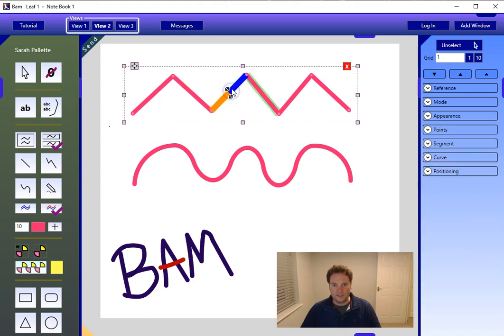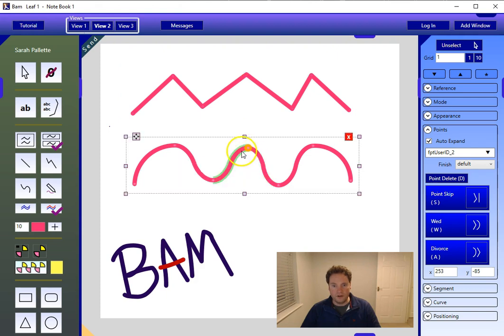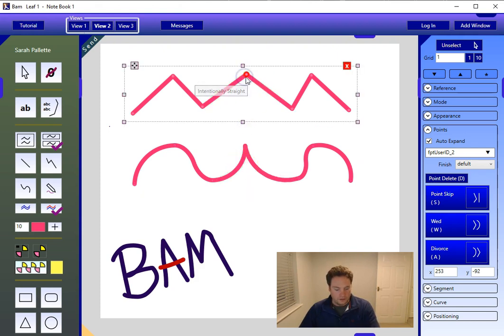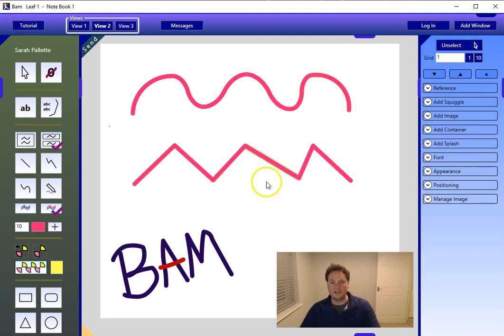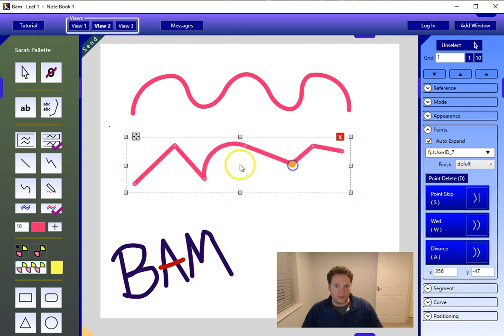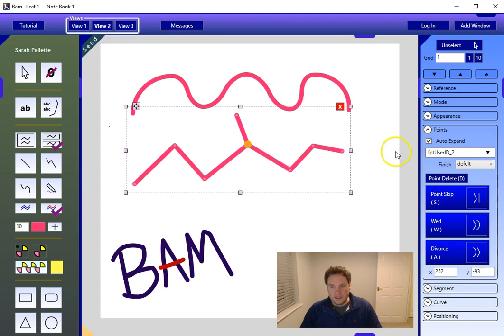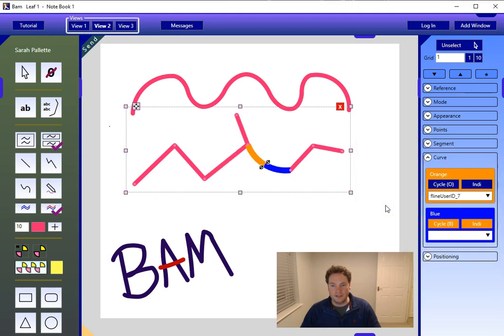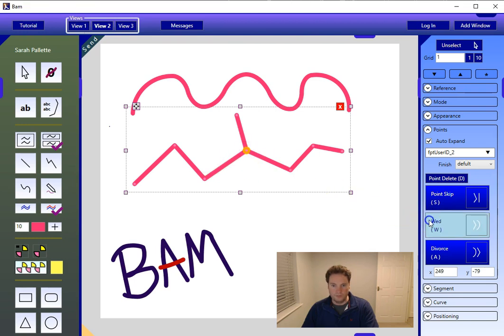Squiggle Points Wed Divorce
Bam Swelp
Determines whether adjoining segments within a squiggle share a common gradient or have independent gradients